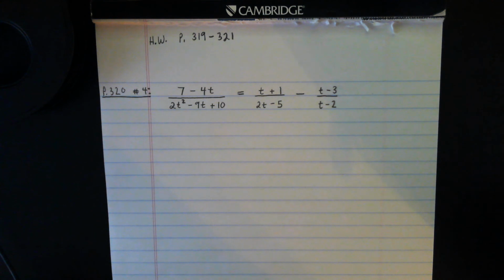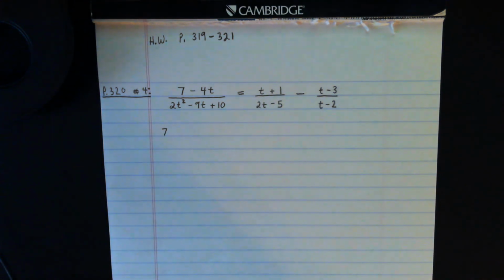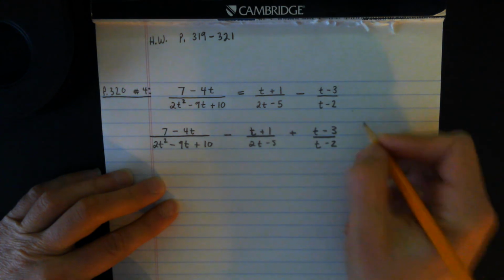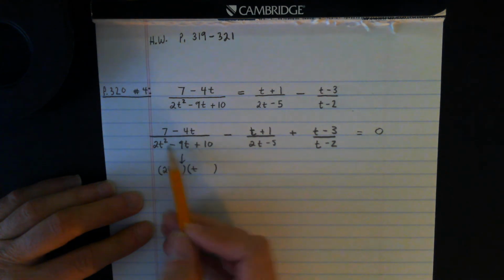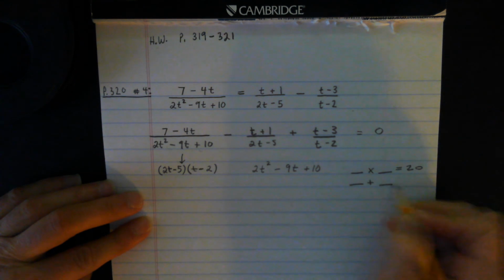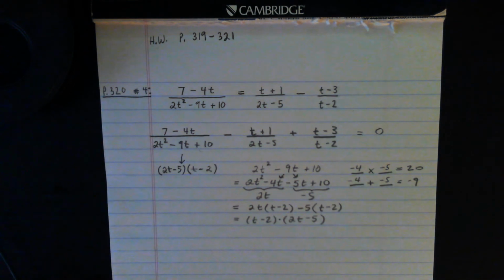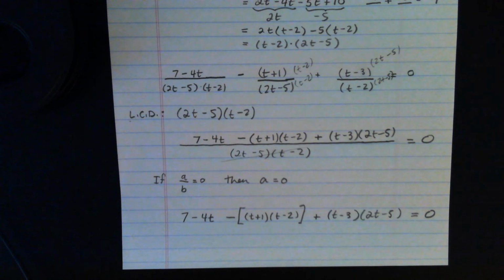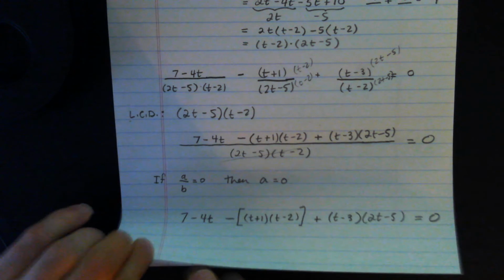Math 0115 (Unit 4) Lecture 6.5: Another example of solving rational equations (higher difficulty)